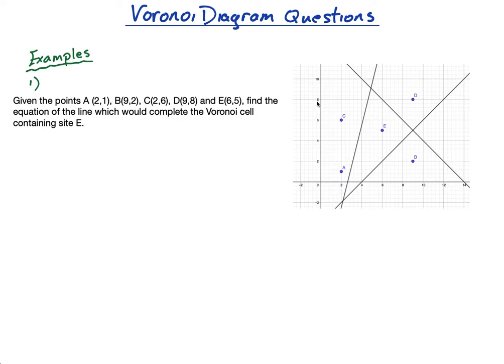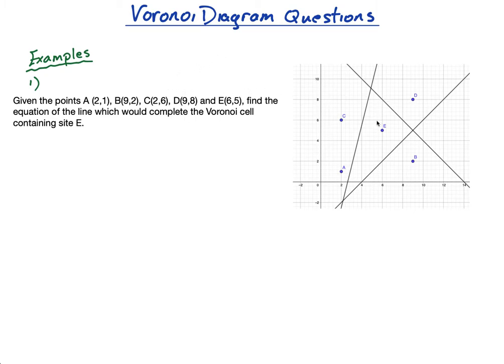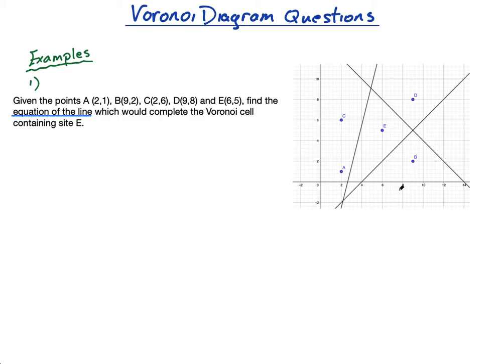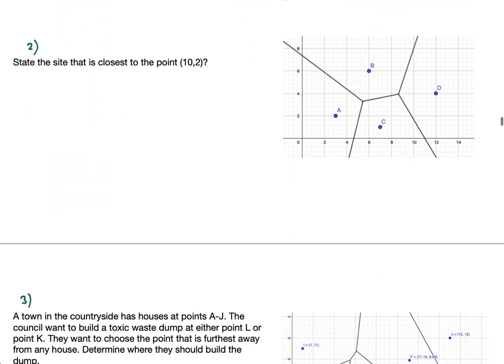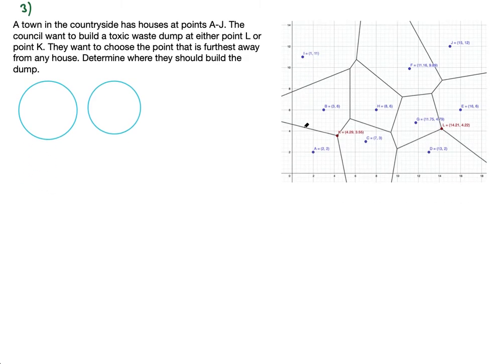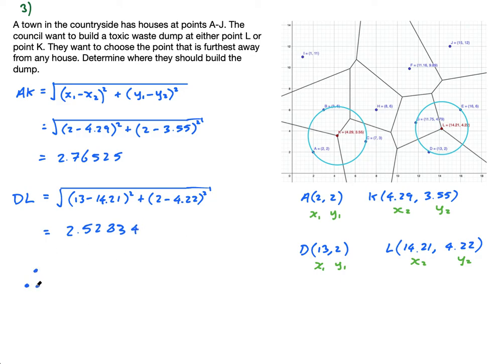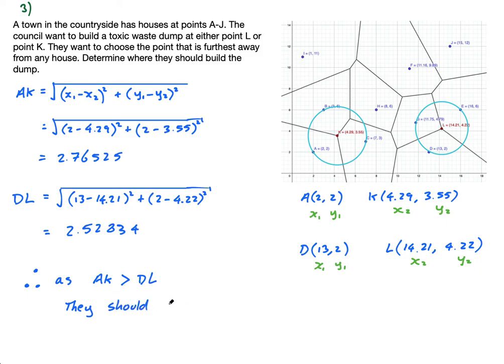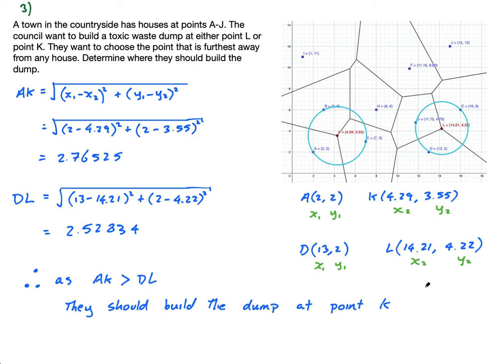3.6.2 Voronoi examples | IB math AI | Mr. Flynn IB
This lesson goes through the types of Voronoi diagram questions you could be asked in your exams.
This topic can be found in the IB math course applications and interpretations (AI) and in both SL and HL.